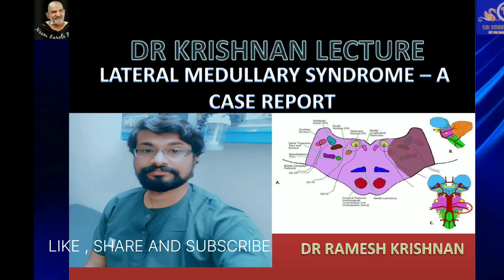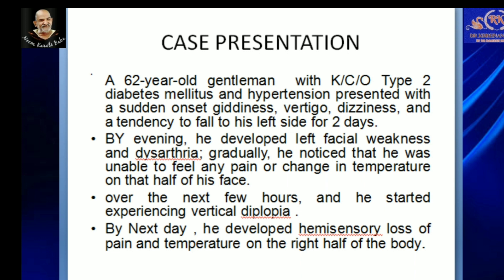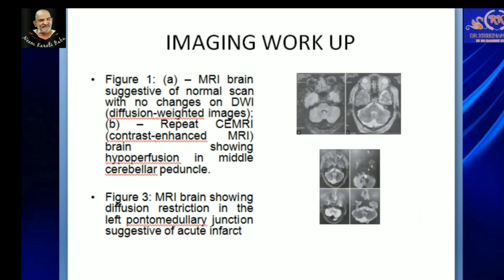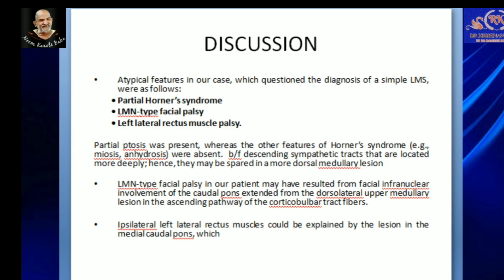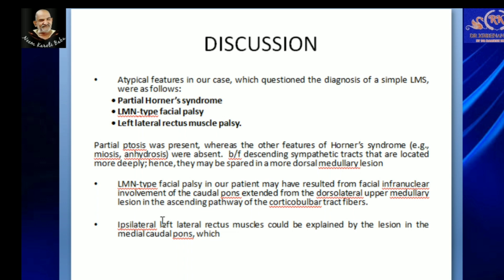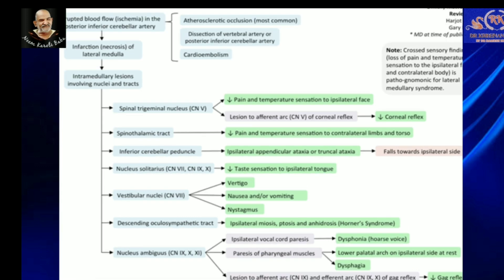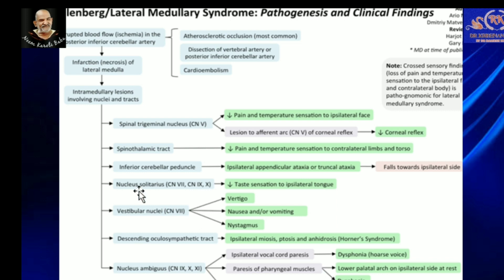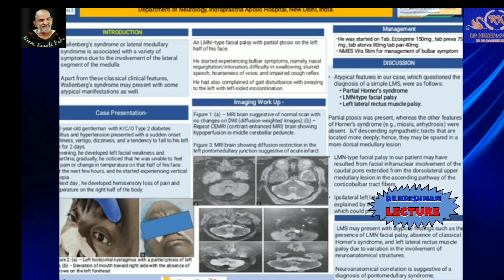Wallenberg syndrome@LATERAL MEDULLARY SYNDROME@ posterior inferior cerebellar artery(PICA) syndrome.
Wallenberg syndrome
posterior inferior cerebellar artery syndrome (PICA )
A case report of atypical presentation of  lateral medullary syndrome.. a case report
LINK FOR OTHER VEDIOS ARE .